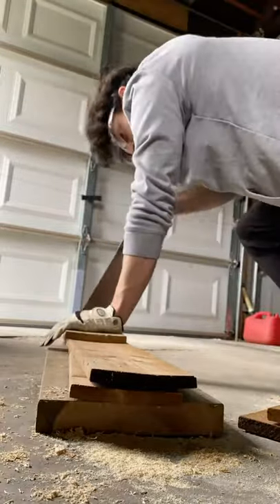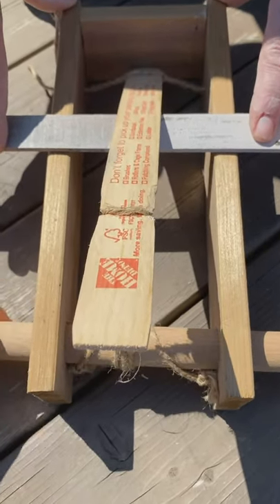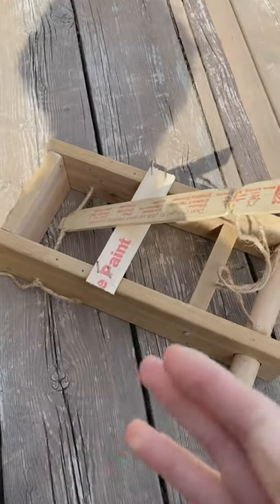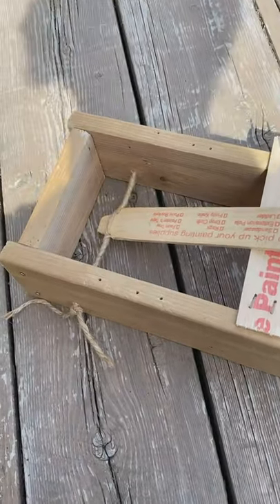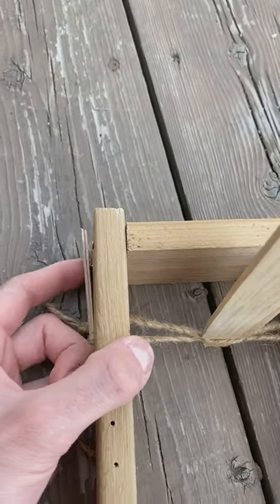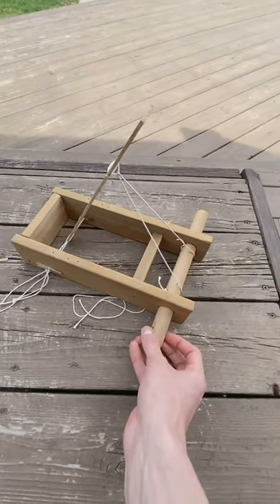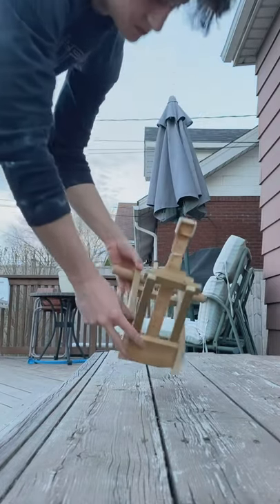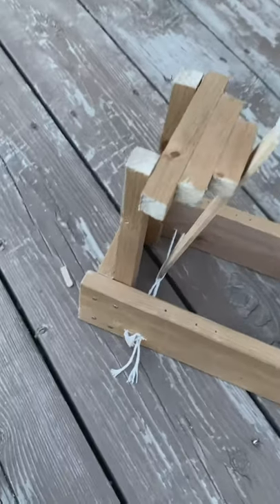Building a Catapult (Mangonel) (GONE WRONG!!!)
The mangonel was an ancient torsion catapult first designed by the Romans around 400 BC. It is what many people think of when referring to a catapult. It was used to take down walls and towers from a distance, and could be made to shoot at a higher or lower angle depending on the needs and length of the arm blocker. Wheels were added to the base for mobility and overall convenience (but I didn’t feel the need to add them).